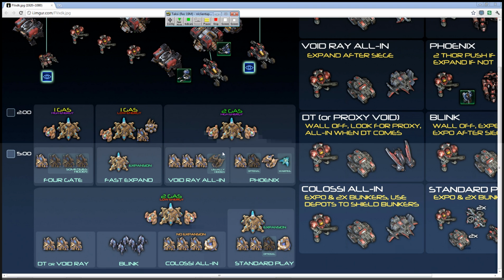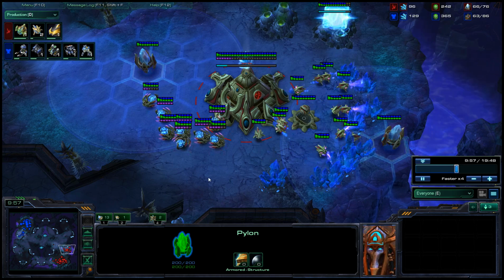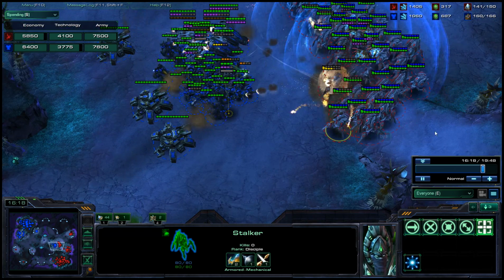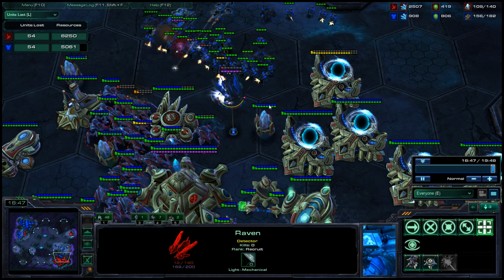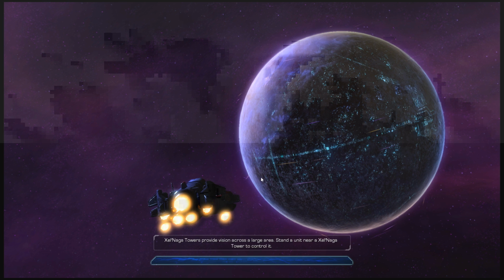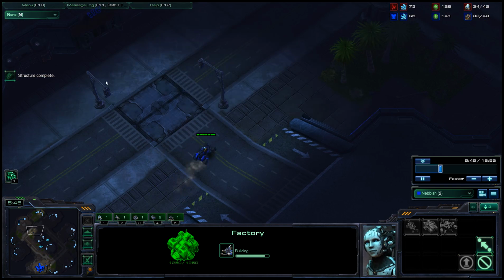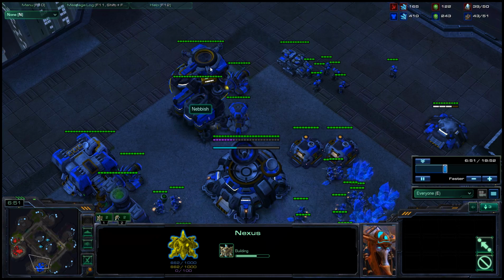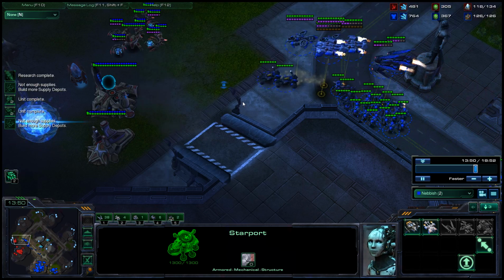Nicks experimenting with wardens TvP style 2